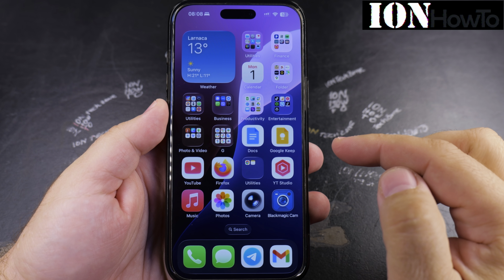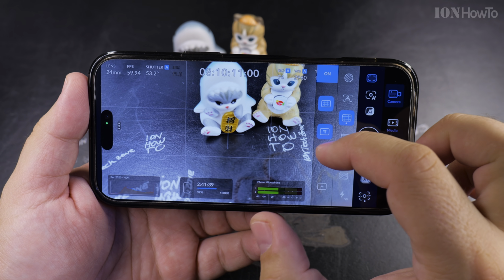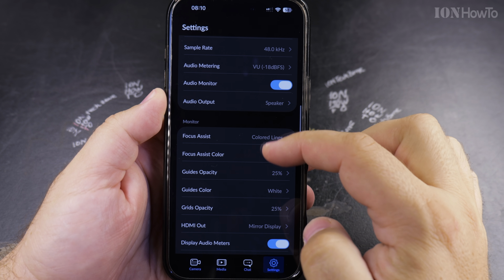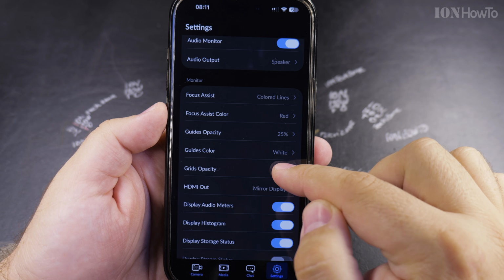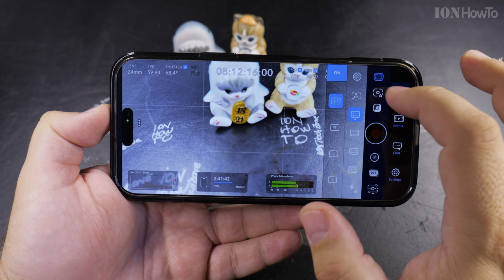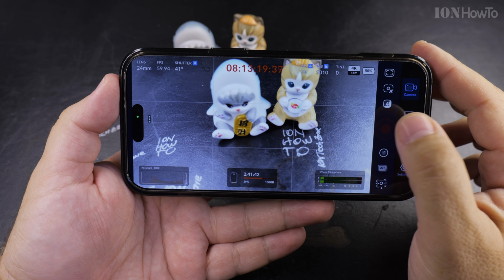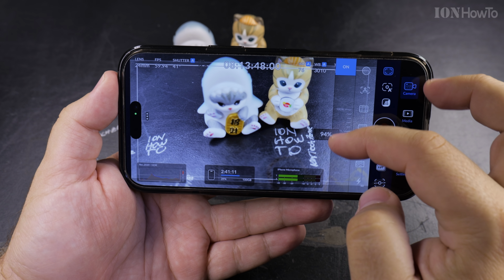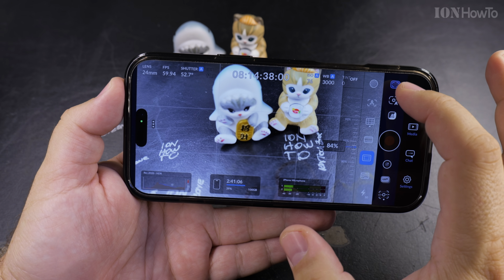How to Show the Grid Lines on the Blackmagic Blackmagic Design Camera App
Learn how to Show Grid Lines on the Blackmagic Design Camera App for iPhone.

I show you how to turn on the grid lines in the Blackmagic Camera app on your iPhone. Grid lines are a helpful tool for framing your shot and following the rule of thirds to create more balanced video compositions.

Showing you on iOS 26 on iPhone 16 Pro Max Titanium Black 256 GB version Global model A3296 - MYWV3ZD/A

Learn the steps to find this setting in the app's menu. I show you how to open the overlay settings and enable the different grid options available. You can choose a standard rule of thirds grid or a crosshair to help center your subject.

Learn how to use these grid lines effectively while you film. I explain how the rule of thirds grid can help you place important elements in your frame for a more professional look. If you are new to videography or want to improve your shot composition on your iPhone, enabling this guide is a great first step. This tutorial covers how to customize your monitoring setup so you can focus on capturing the best possible video with your iPhone and the Blackmagic Camera app.

Any questions?